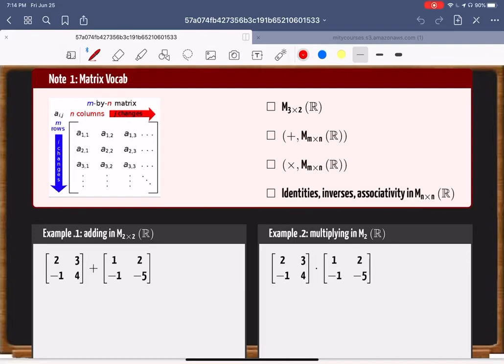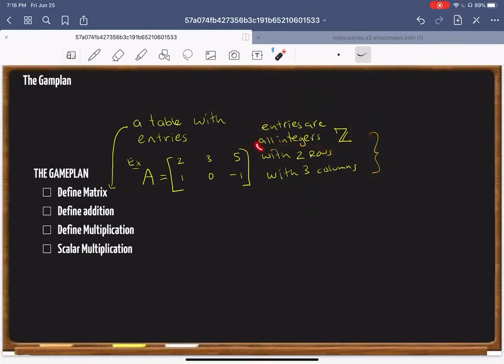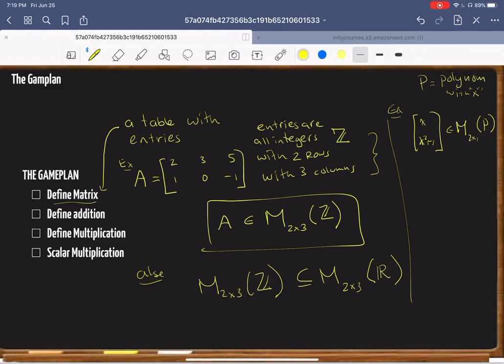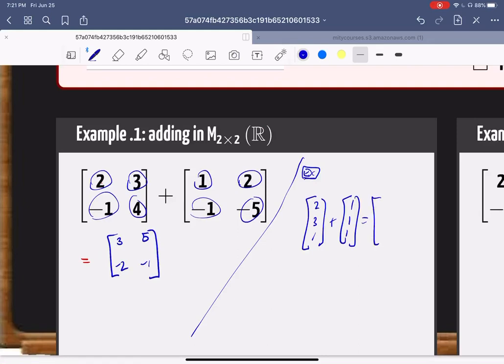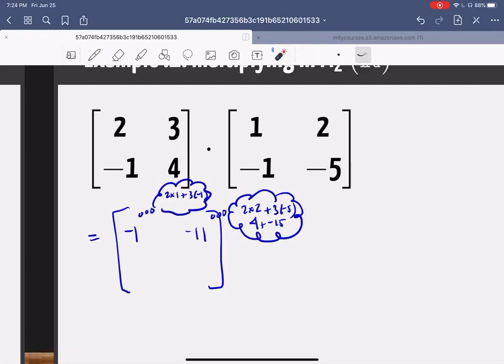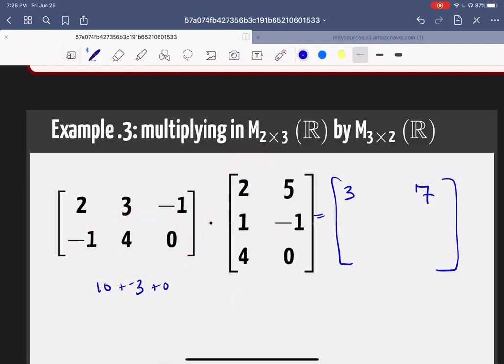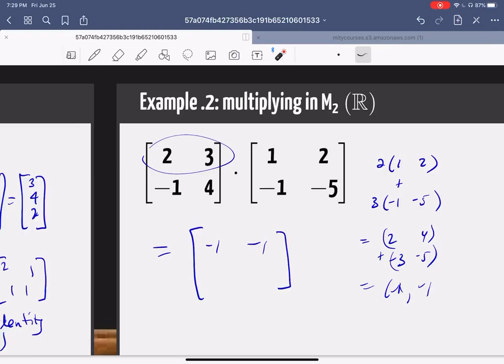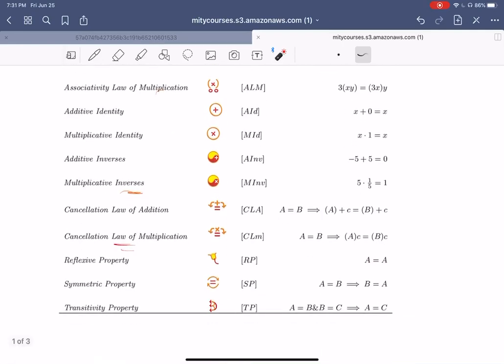June 25, 2021